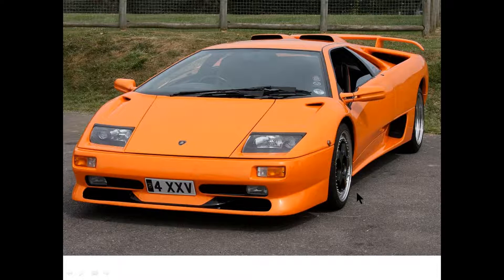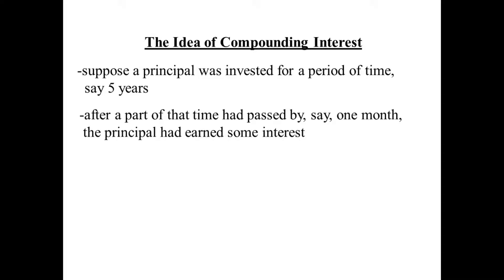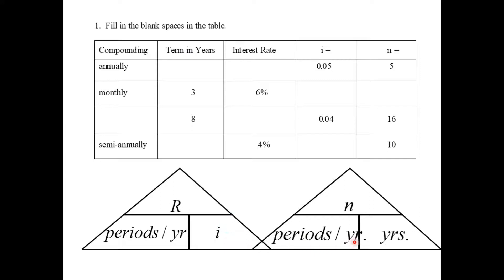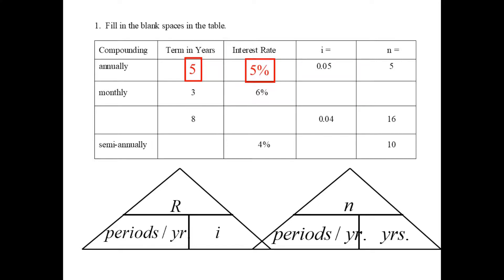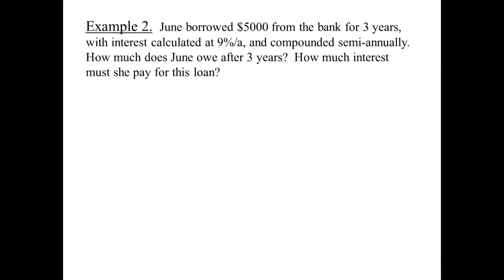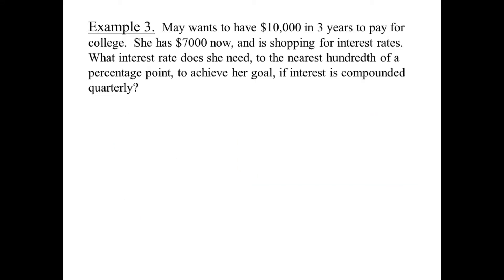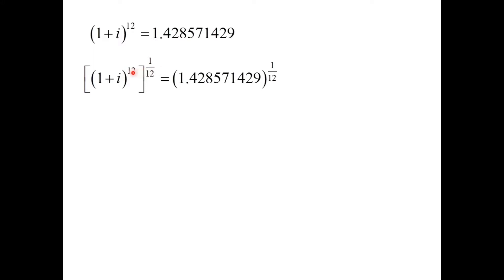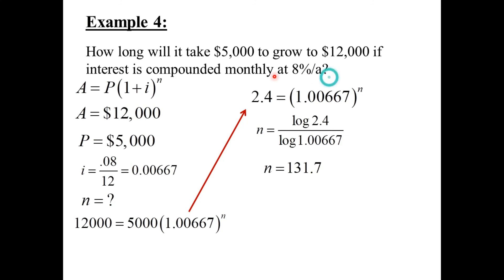Grade 11 Math: Simple and Compound Interest